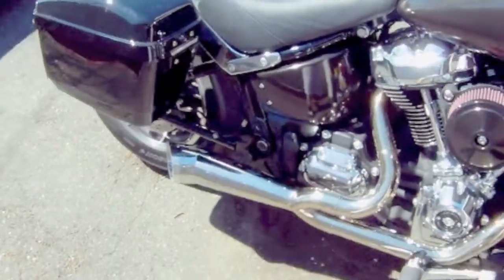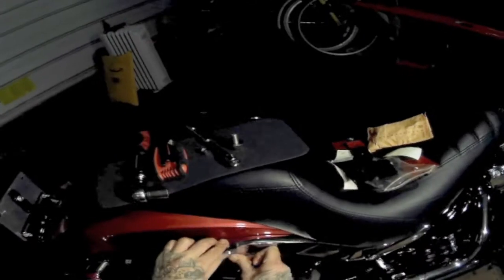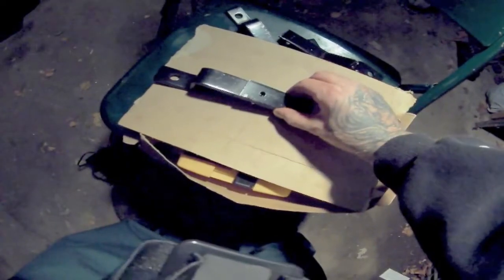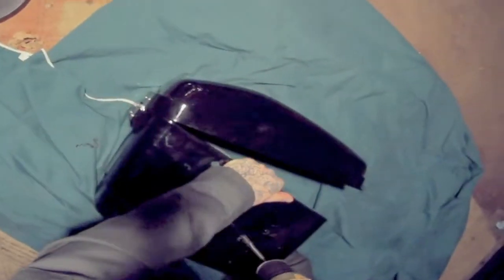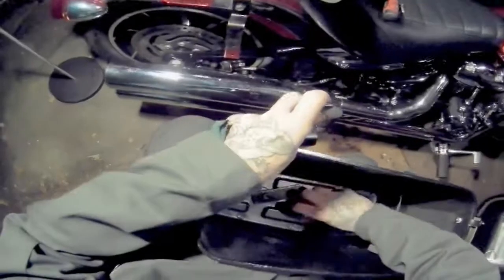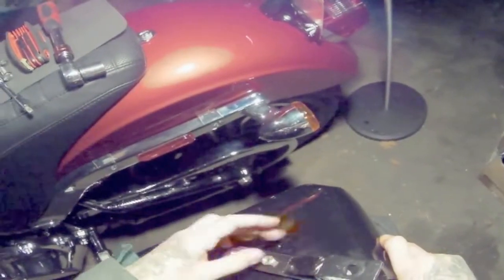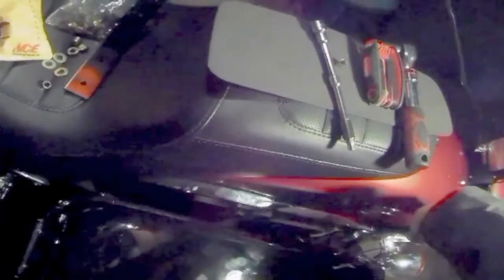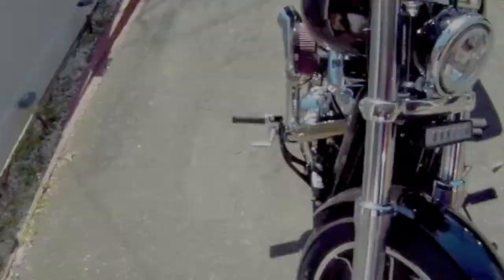$80 Ebay Saddlebag installation 2018 Harley Davidson Fxlr Softail Lowrider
I picked up these cheap universal saddlebags off ebay for my 2018 Harley softail lowrider. There are a few videos of them on here but none of them show the installation process. I did my best to show how i did it.
You are going to want to purchase longer bolts for the fender to accomidate the bracket. I would also reccomend picking up metal and rubber washers for each bracket.